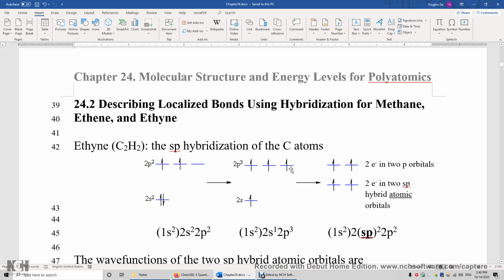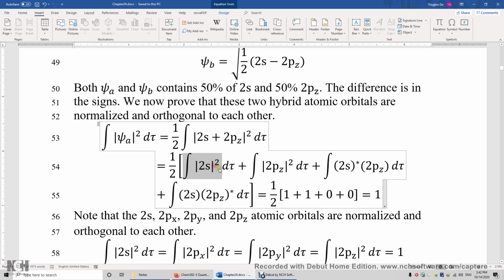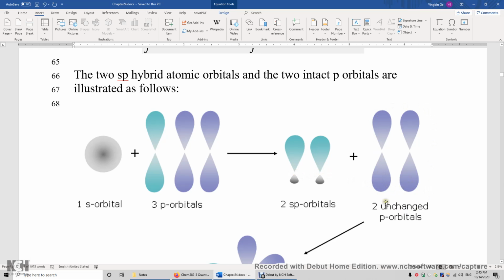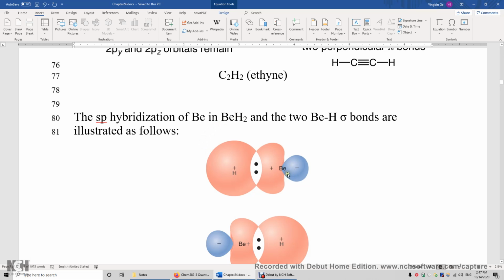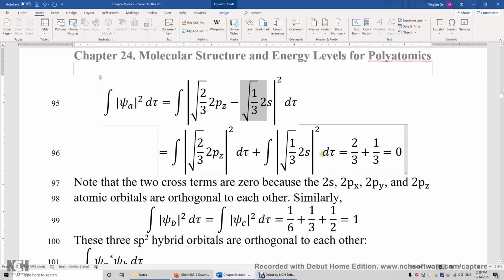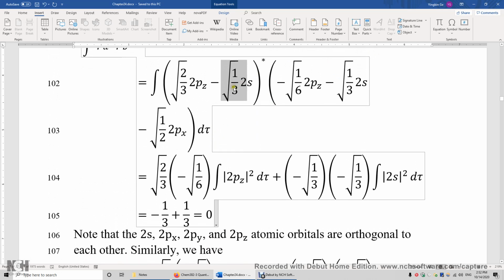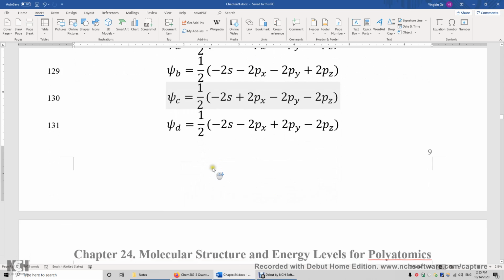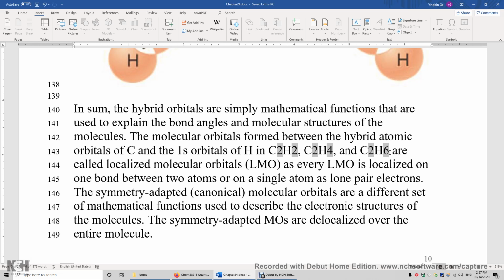24 2 sp sp2 and sp3 hybrid orbitals